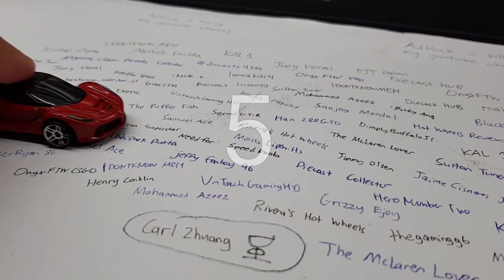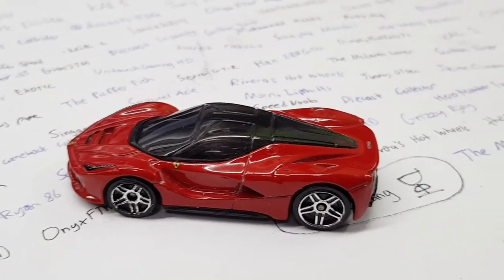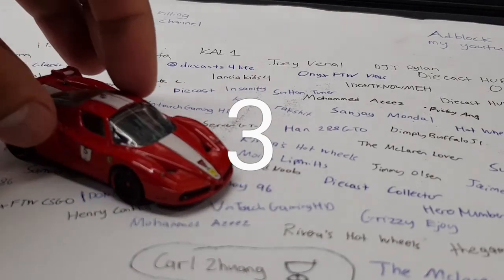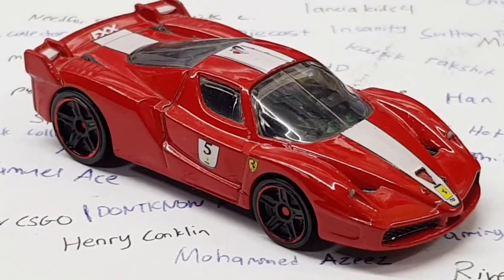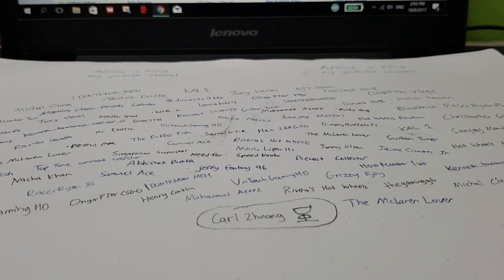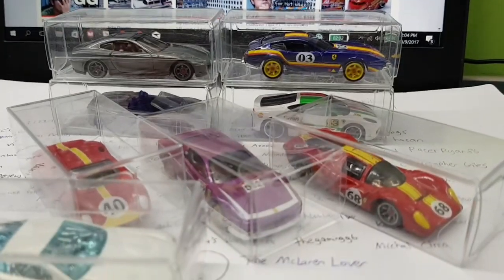TOP 5 Hot Wheels Ferrari Cars ft. Wrench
Can this video get 2 likes?

What's up again guys and here is another video for you!
I upload reviews, comparisons and fun stuffs EVERY single day! So if you like Hot Wheels, Tomica, Greenlight, Majorette, Maisto and pretty much diecast cars in general, then this channel is for you!

I respond to most or if not, EVERY single comment :)

That's all folks! Have a good day!